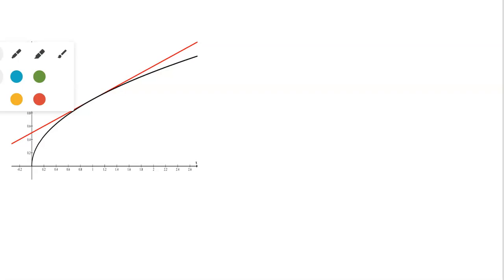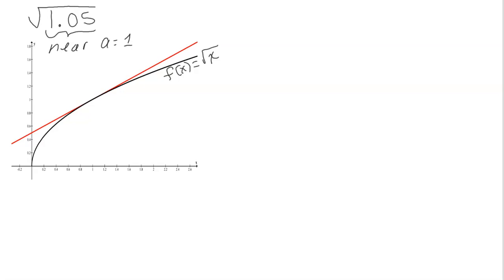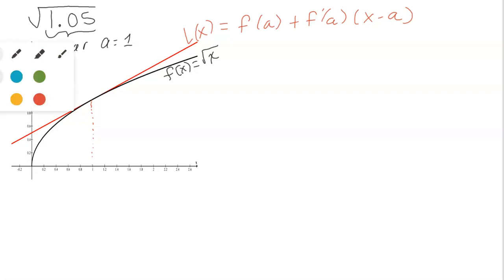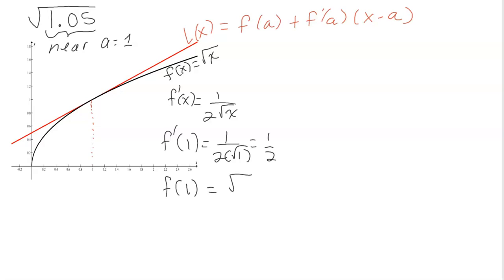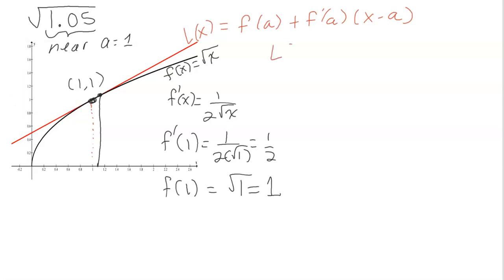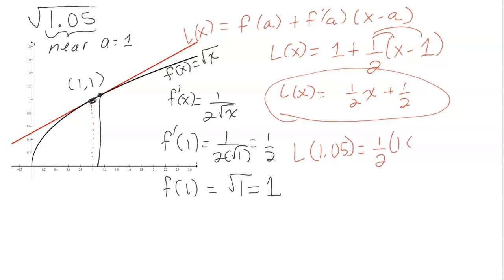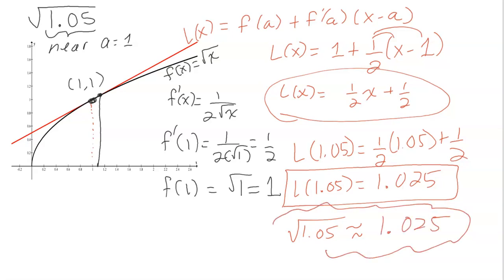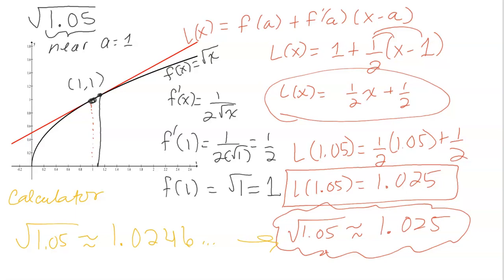L14 Practice 1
Use linear approximation to approximate the value of sqrt(1.05)